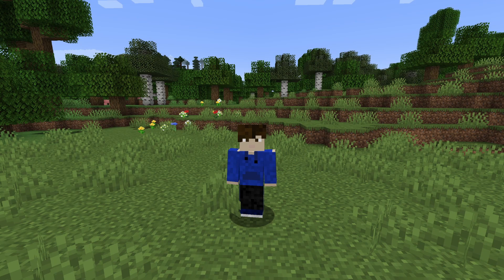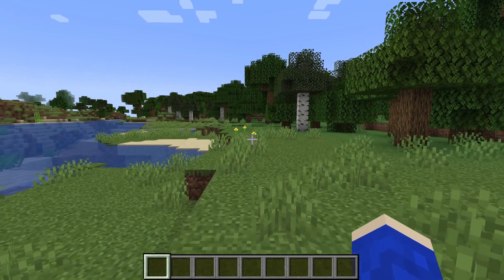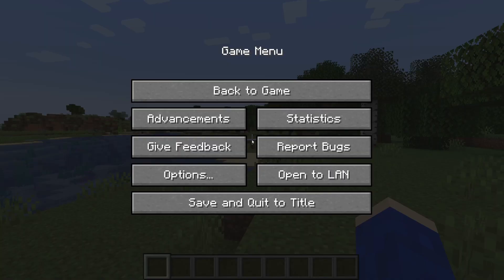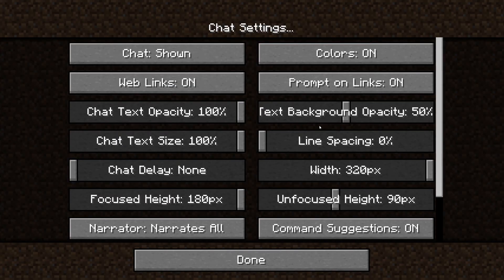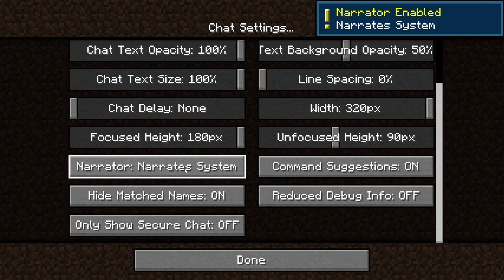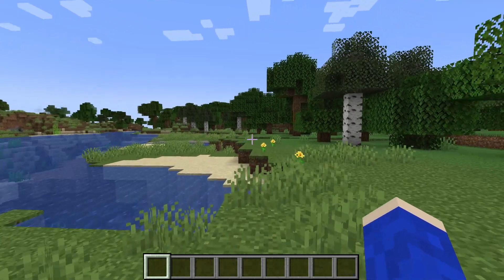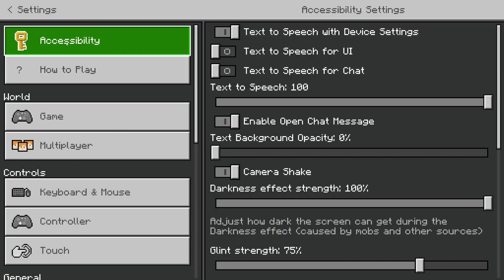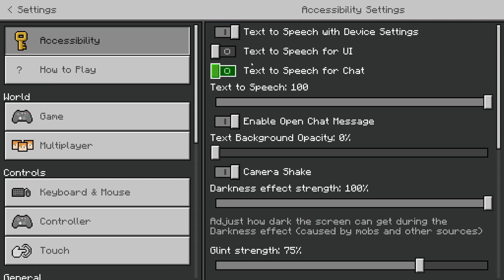How To Turn Off Narrator On Minecraft - Java & Bedrock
We show you how to turn off narrator on minecraft java and bedrock - the narration tool is like a screen reader - for more videos like this then please leave a like.

GuideRealm